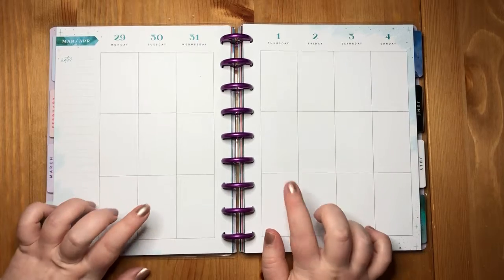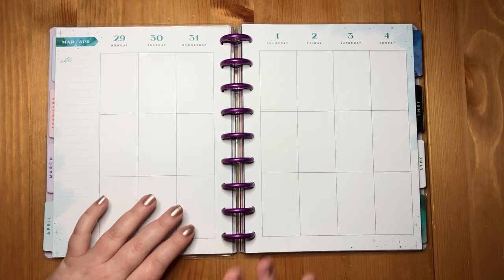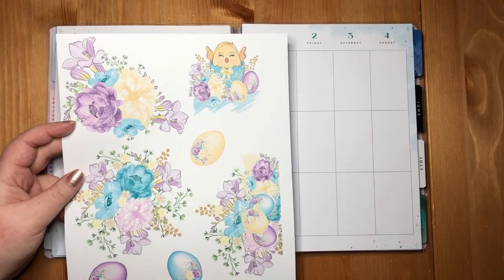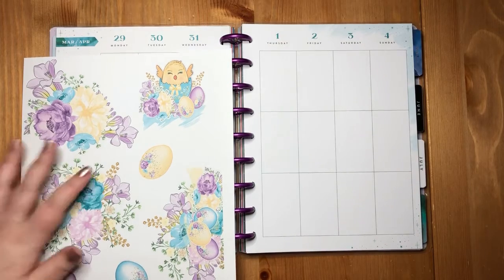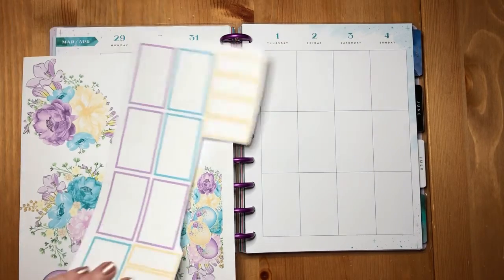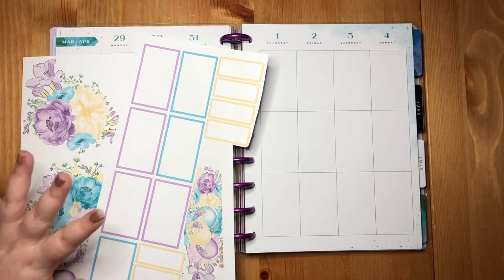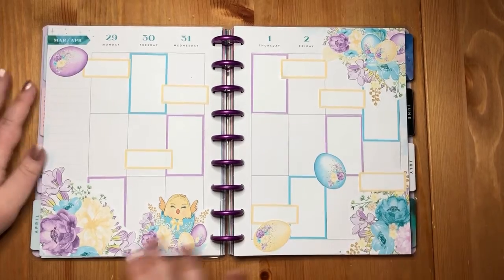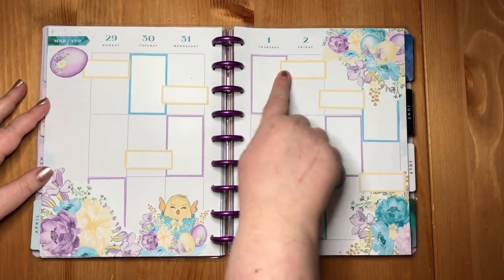PLAN WITH ME | Classic Happy Planner March 29 - April 4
This week my Vertical Classic Happy Planner is a super adorable Easter Theme!

The Florals, Eggs and the Chick are all from the DesignLoverStudio Etsy shop

Stargazer Classic Vertical Happy Planner

Ad Tech Crafter's Tape

Fiskars Detail Papercrafting Scissors

Fiskars Deluxe Paper Cutter

My favorite printer paper for decorating my planner: HP BrightWhite 24